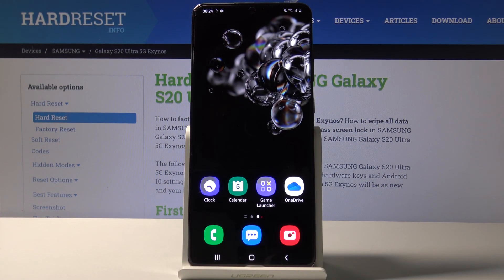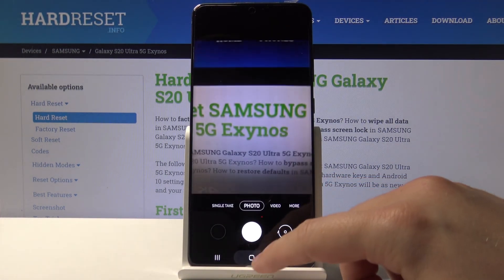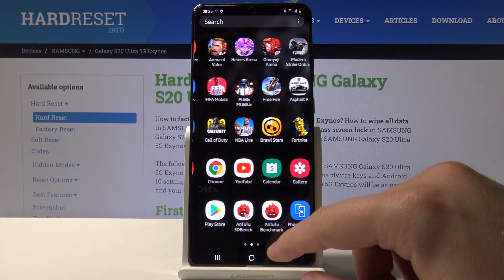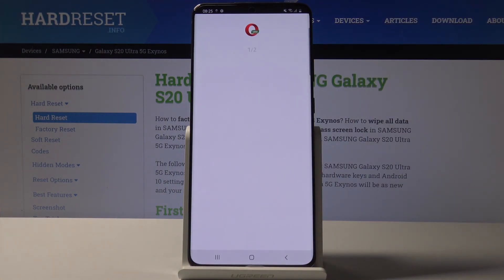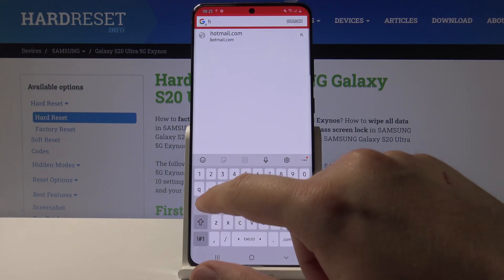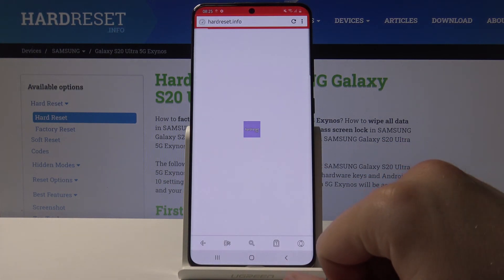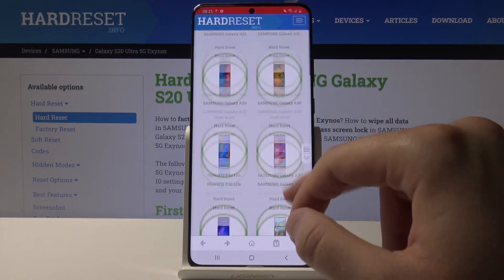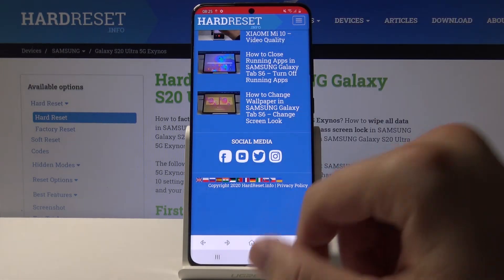How to Use AdBlock in SAMSUNG Galaxy S20 Ultra – Block All Adverts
Learn more info about SAMSUNG Galaxy S20 Ultra:
If you are already nervous about showing ads that unexpectedly appear on the screen of your SAMSUNG Galaxy S20 Ultra device, then you've come to the right place. Today we will show you how to install AdBlock and how to use it so that you can enjoy using your phone without advertising.

How to install AdBlock in SAMSUNG Galaxy S20 Ultra? How to enable AdBlock in SAMSUNG Galaxy S20 Ultra? How to install AdBlock? How to use AdBlock? How to remove ads in SAMSUNG Galaxy S20 Ultra? How to set up AdBlock in SAMSUNG Galaxy S20 Ultra?